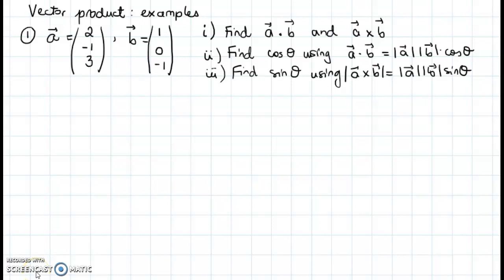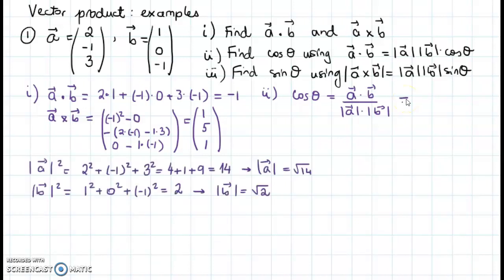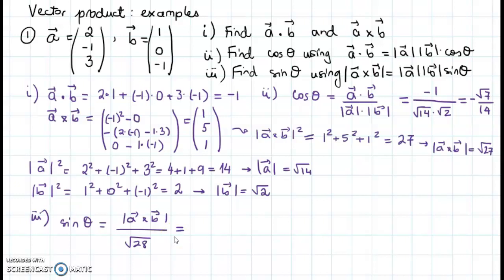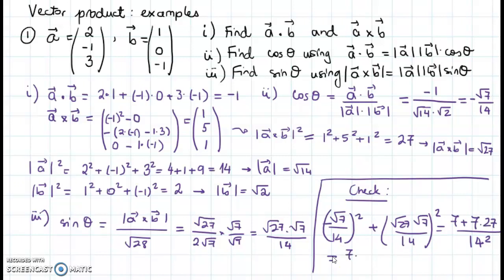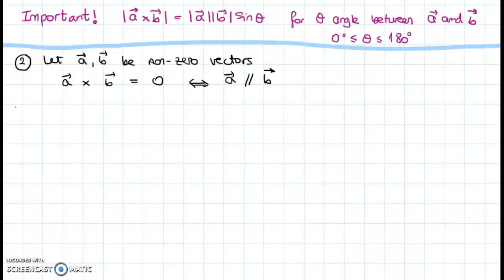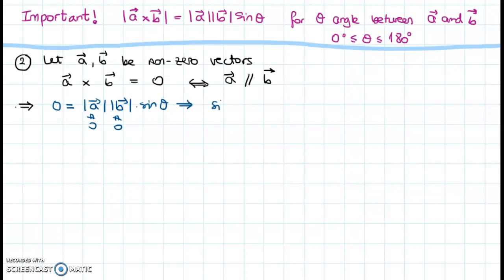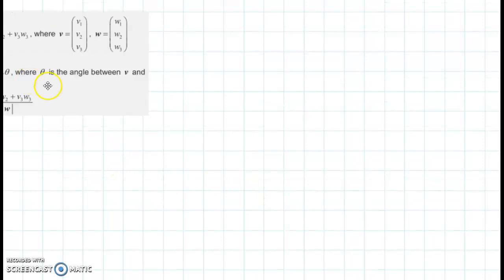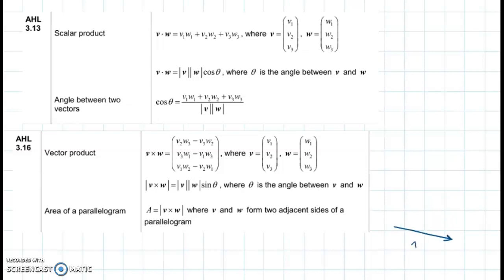2i Math AA HL / vectors / vector product part 2